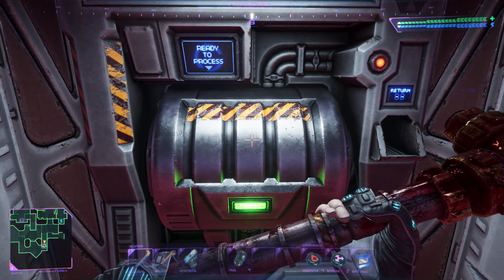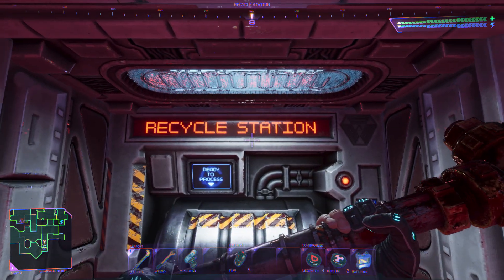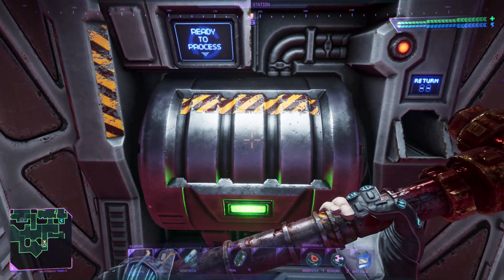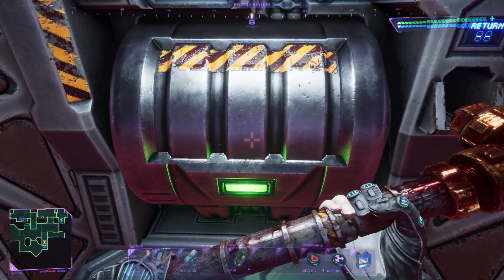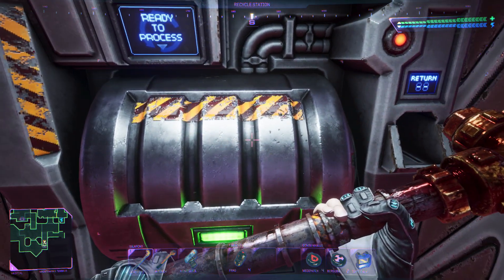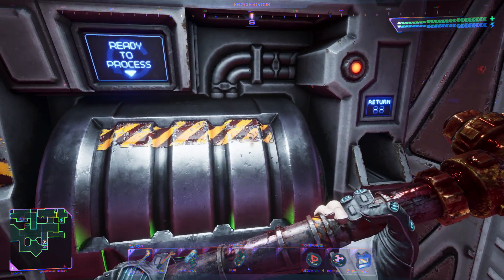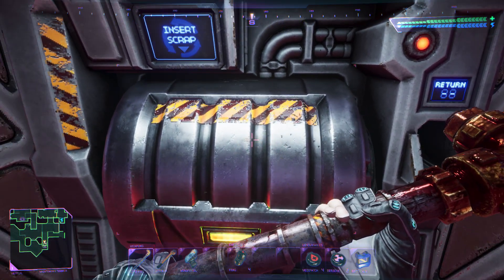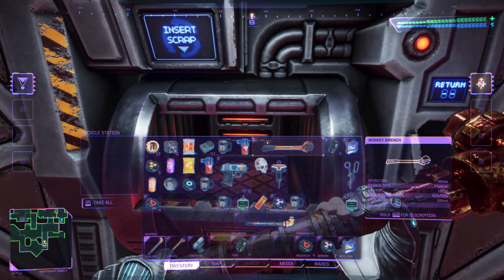System Shock (2023) - How to use the Recycle Station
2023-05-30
Sorry, voice is too low on that one :/ so a semi transcript is under "more" in the info box.
This is how you use the Recycle Station in System Shock.

Struggling to use a Recycle Station? Look no further, here is a small video guide.

1. When you arrive at the Recycle Station, right click/press F the framed/highlighted box
2. The inventory screen opens and to the left you spot a small container window too
3. press SHIFT+ LEFT MOUSEBUTTON (LMB) on the items you want to recycle, they get into the recycle stations inventory deployed
3.1 you can already turn these items into recycled material, which saves space in your inventory
3.2 to do so, just right click (RMB) an item in your inventory and select "VAPORIZE", and proceed like with "3"
4. Leave the inventory view (press TAB) and than press the green button above with RMB and it starts "processing"
5. Last thing to do is grabbing your credit coins from the coin slot to the right

If you enjoy this, have a look at the old game too (System Shock Enhanced Edition).